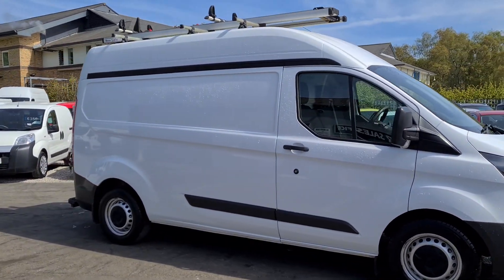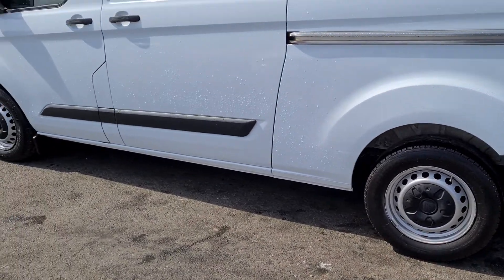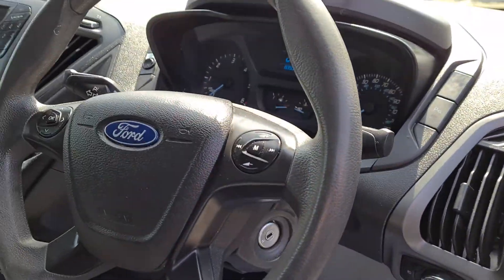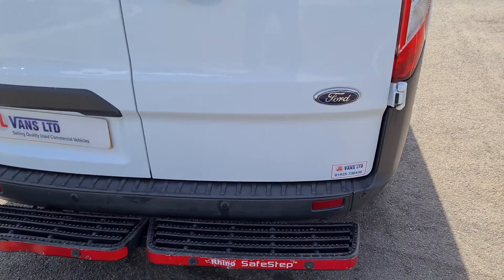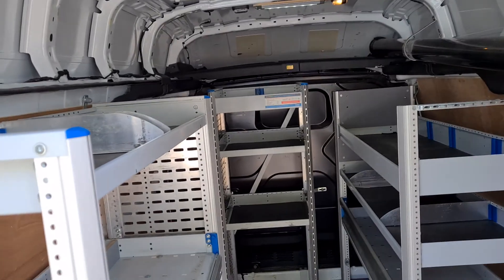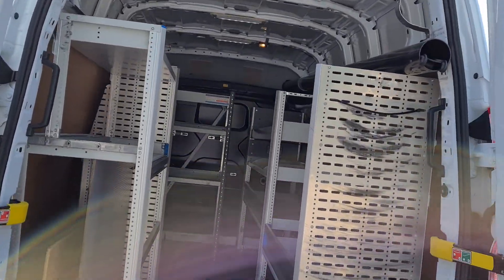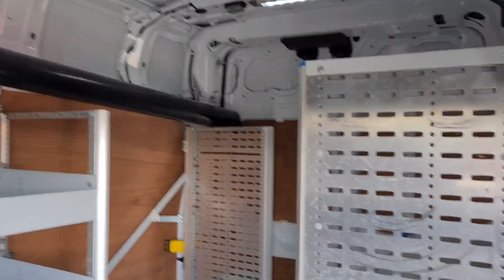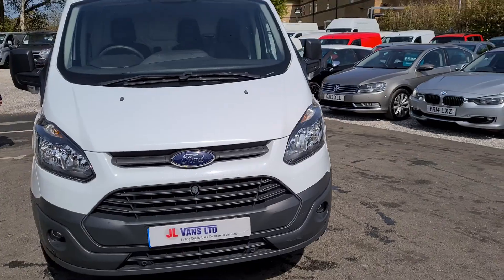Ford Transit Custom L2H2